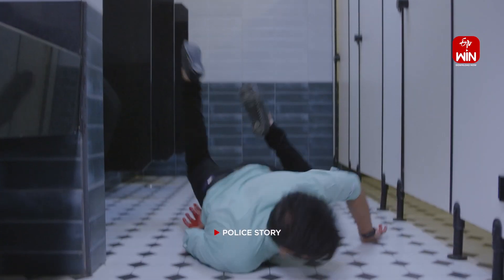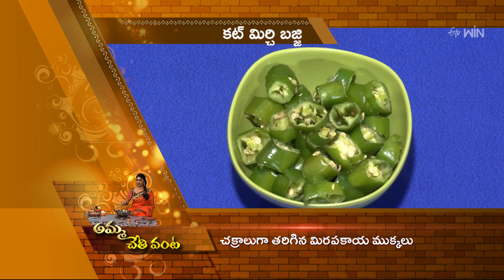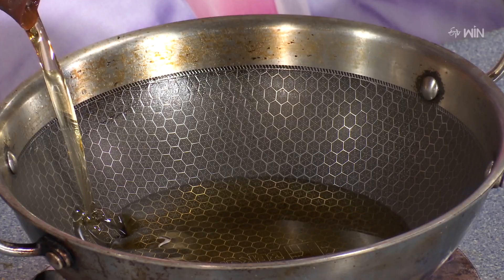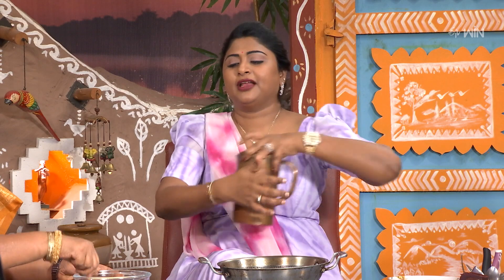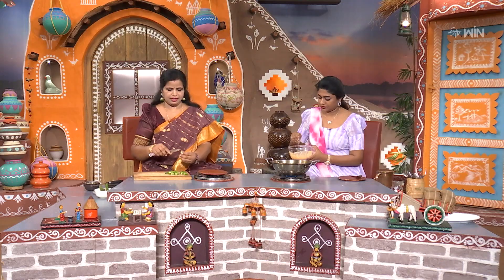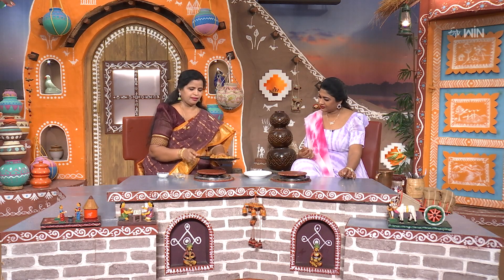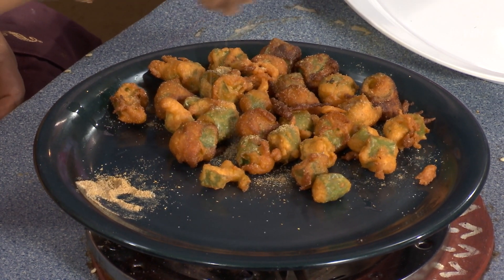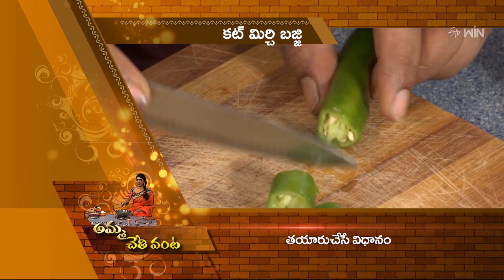Cut Mirchi Bajji | Amma Chethi Vanta | 21st July 2023 | ETV Abhiruchi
కట్ మిర్చి బజ్జి - చిరుజల్లుల సాయంత్రానికి చిట్టి స్నాక్

Cut Mirchi Bajji is a yummy snack made by mixing gram flour with rice flour, salt, chat masala, cumin powder, hot oil, and later chili is dipped in batter and deep-fried in oil.